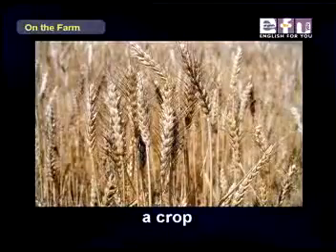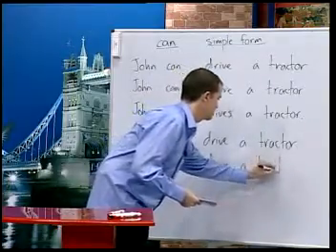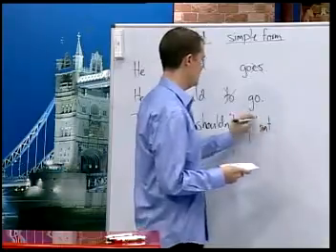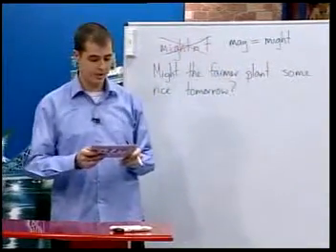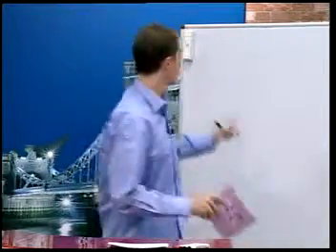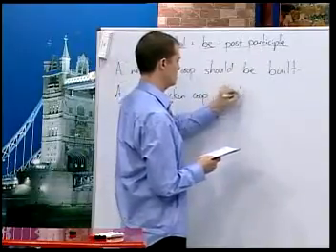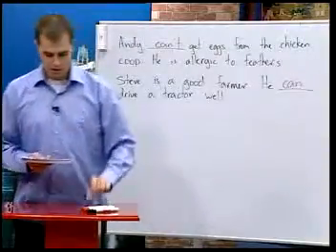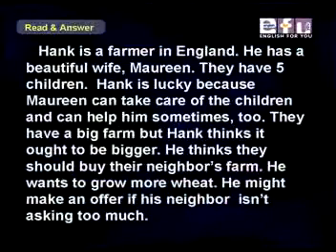Lesson 64 On The Farm